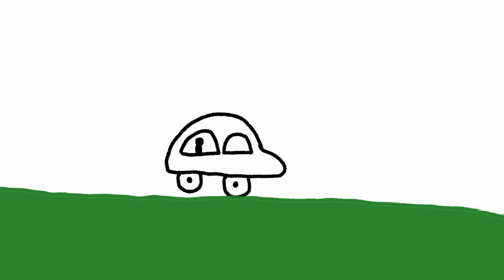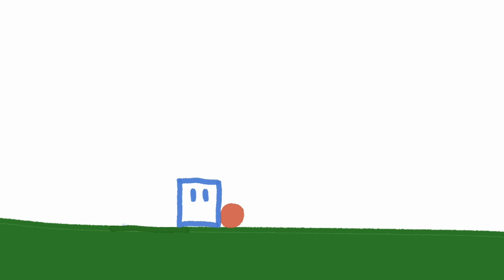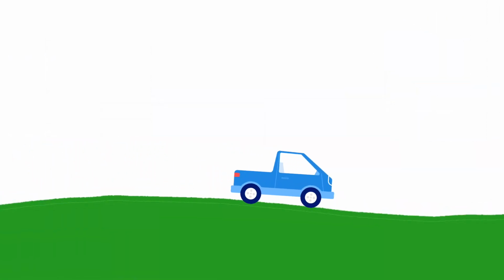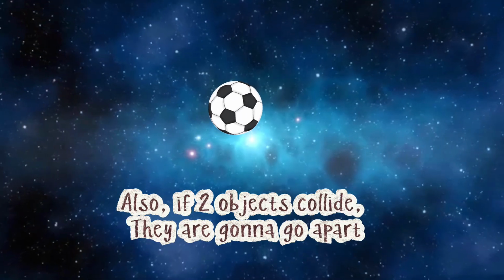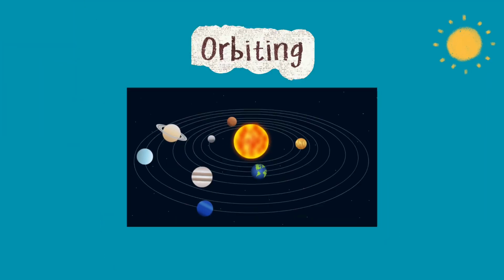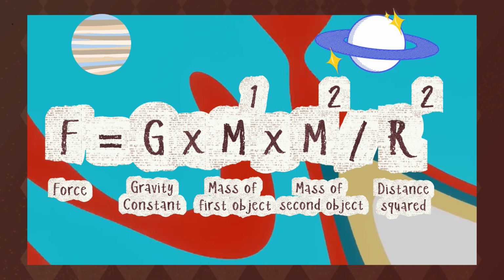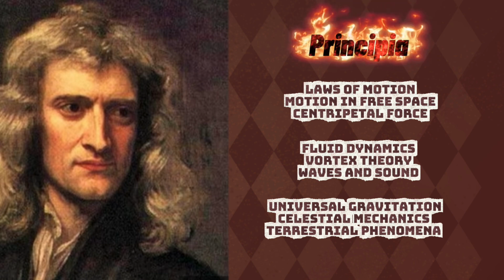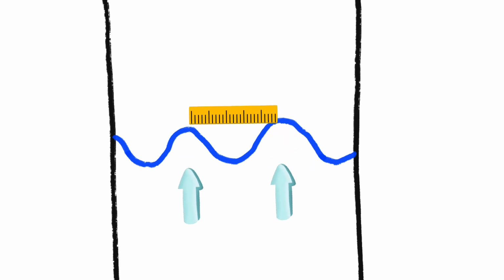Learn Newtonian Physics in 5 minutes!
Learn Physics BEGINNERS!